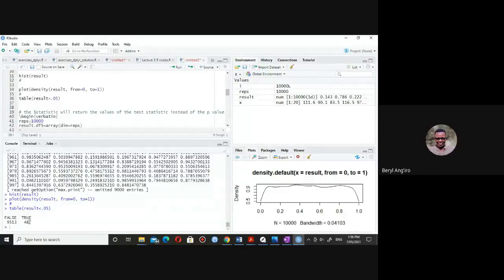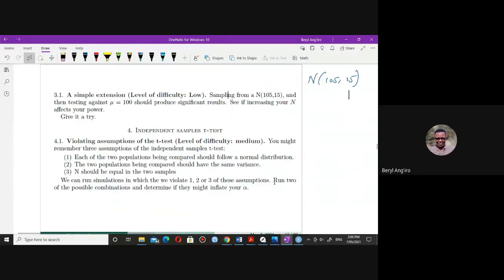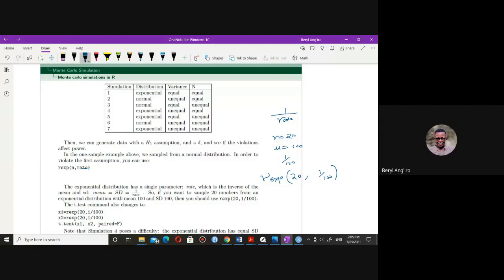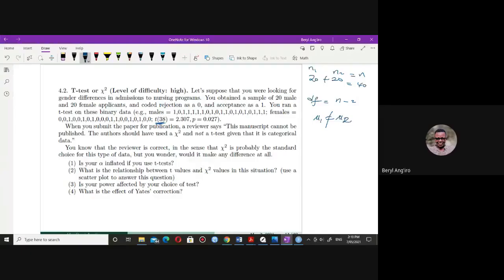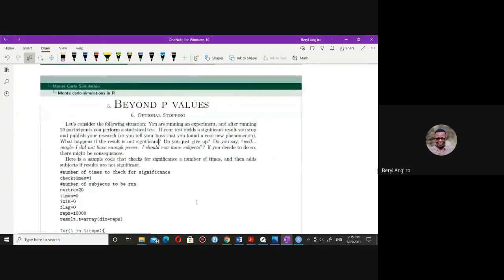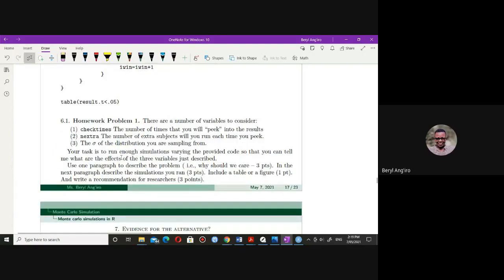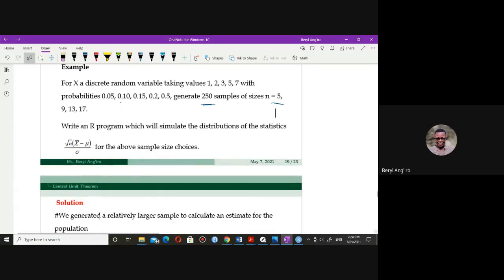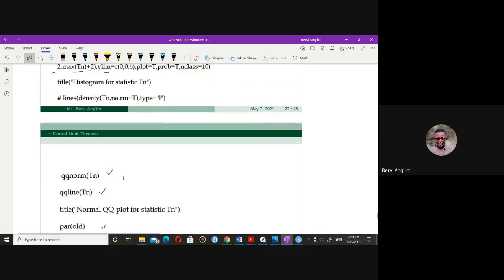STA 421 Statistical Computing 2021 05 07 at 03 55 GMT 7 Google Drive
R software Analysis on Monte-Carlo simulations, running of seed.test programme Work on R program